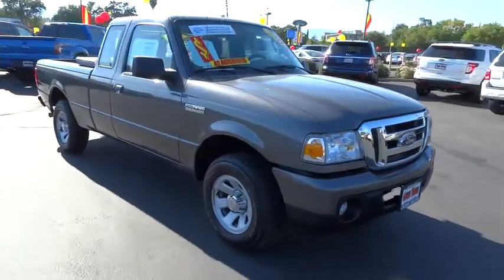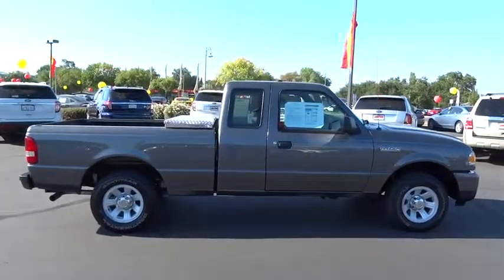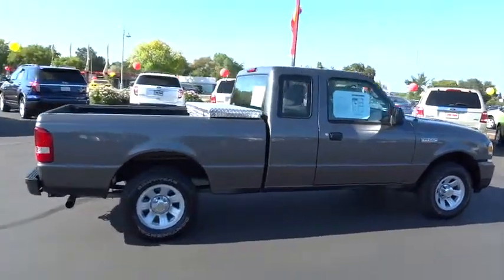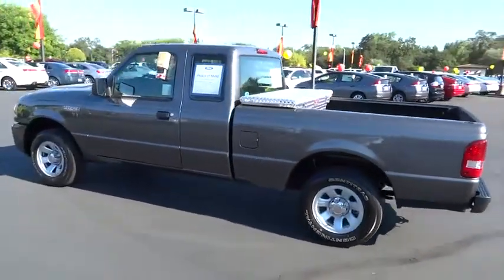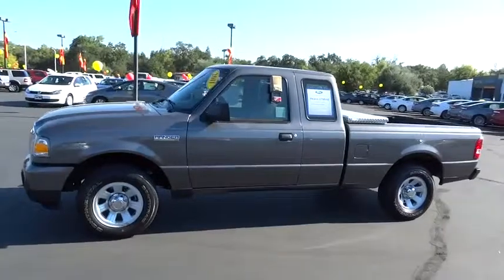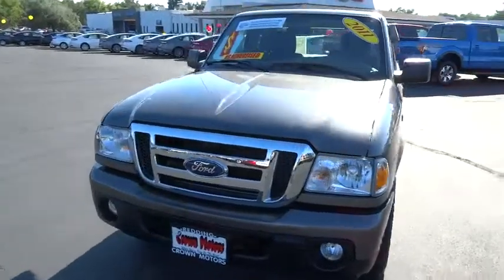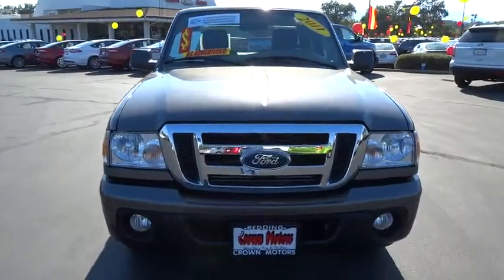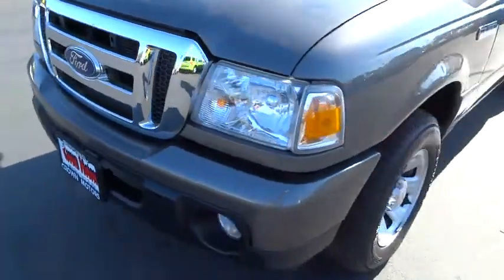2011 FORD RANGER Redding, Eureka, Red Bluff, Northern California, Sacramento, CA 520724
2011 FORD RANGER